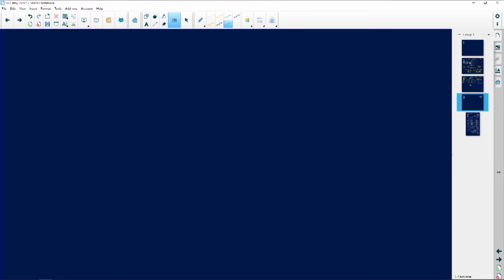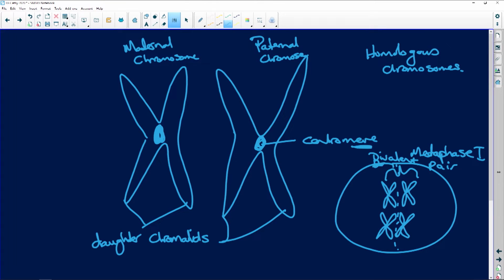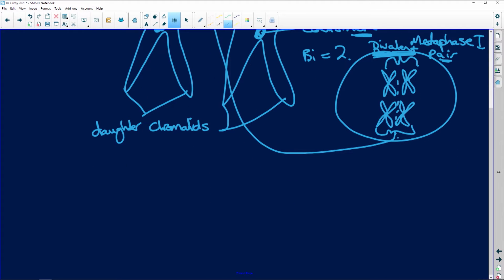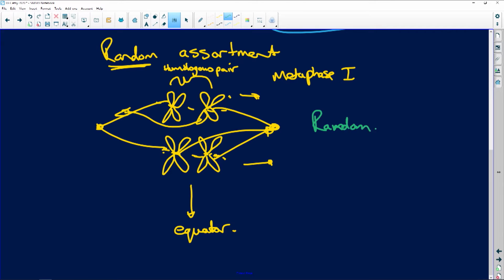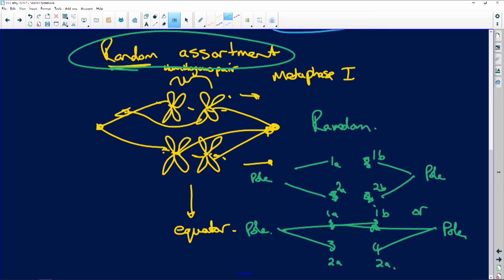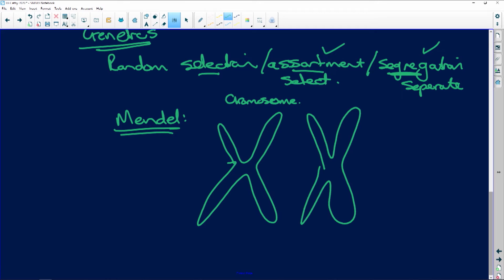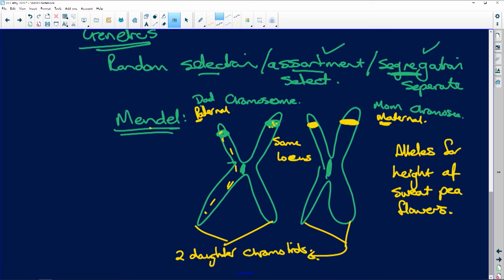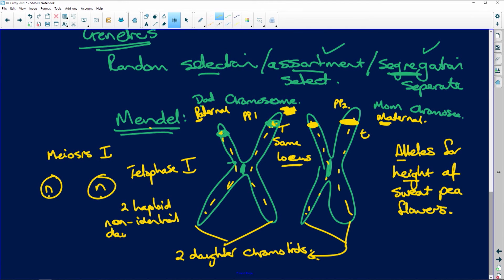Life Sciences 2020: Exam Revision Paper 1: Homologous Chromosomes